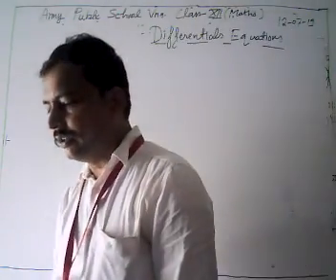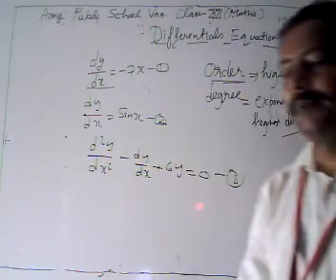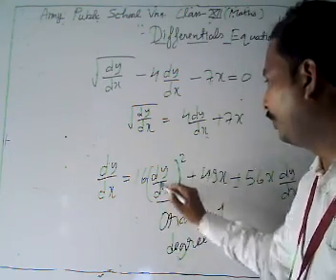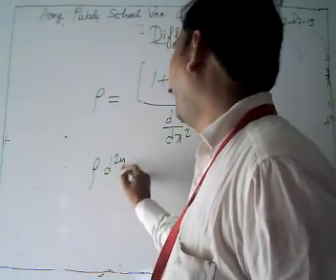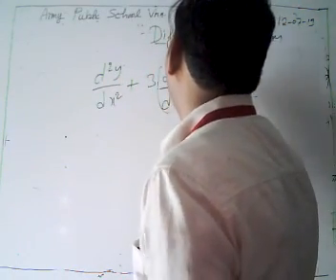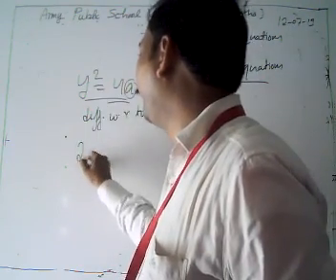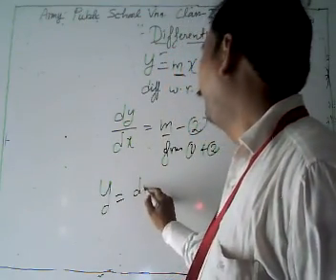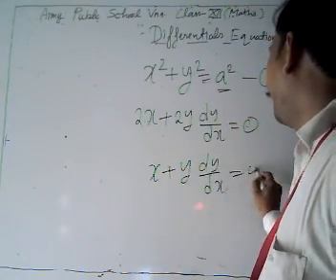Class XII Maths 13 07 2020 by Mr Rakesh Tiwari